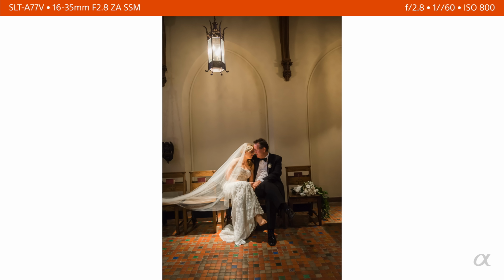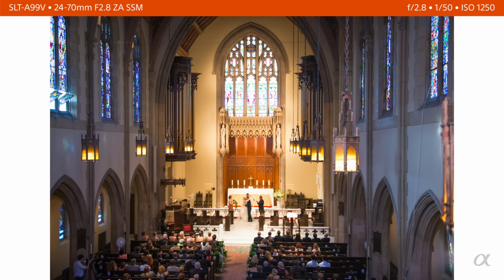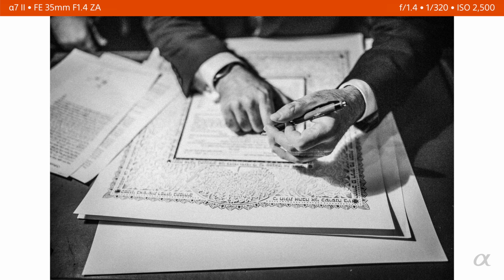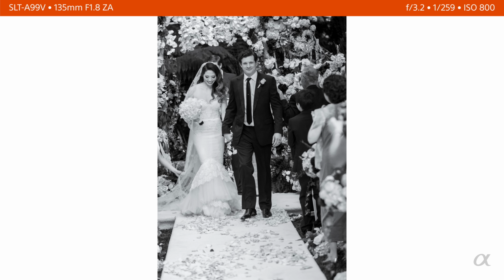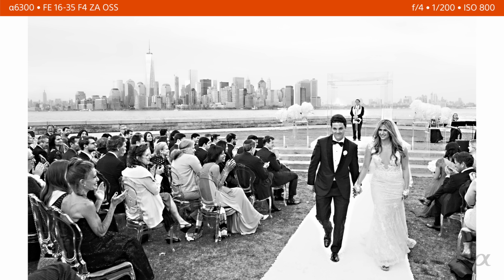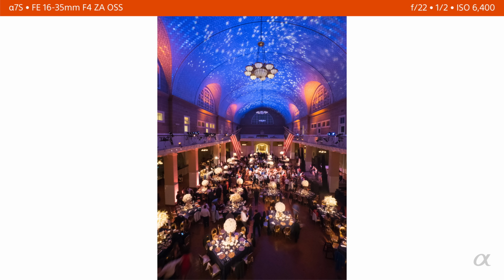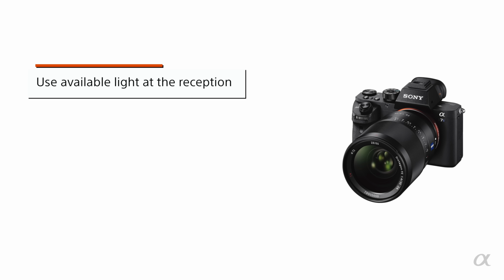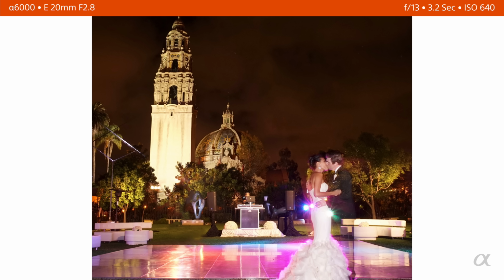“Take the Picture You Want” with Robert Evans - part 4 of 4 l α l Sony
Watch Robert Evans as he talks about his process as a celebrity wedding photographer. Robert will teach you to “Take the Picture You Want” to ultimately get the images your wedding couples will want.

In this - part 4 of 4 videos - Robert discusses his 'The Wedding Timeline'.

Learn from the pros. In this series, join renowned Sony Artisans of Imagery, as they share their tips and experiences that will inspire and help you take your photography to the next level.

Connect with Sony’s Digital Imaging Online.

“Take the Picture You Want” with Robert Evans - part 4 of 4 l α l Sony Artisan